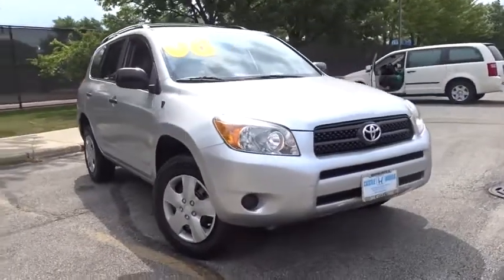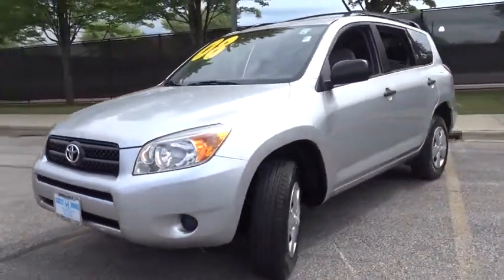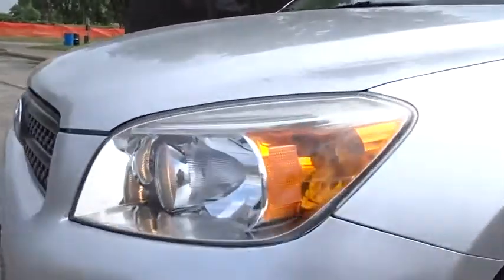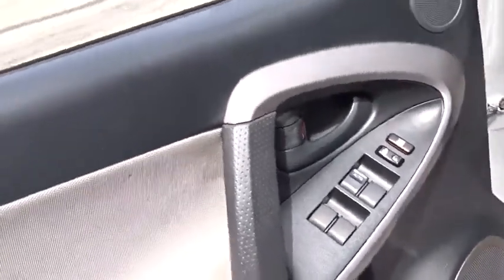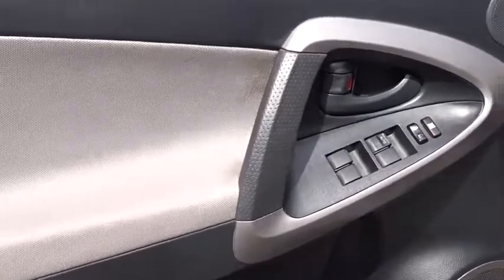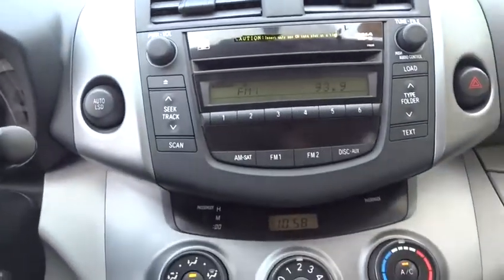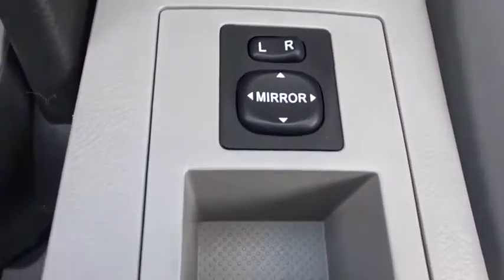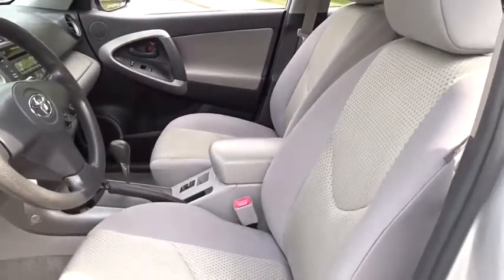2008 Toyota RAV4 Glenview, Des Plains, Highland Park, Elmhurst, Morton Grove, IL 2686A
Classic Silver Metallic Used 2008 Toyota RAV4 available in Glenview, Illinois at Castle Honda. Servicing the Des Plains, Highland Park, Elmhurst, Morton Grove, IL area.
2008 Toyota RAV4  - Stock#: 2686A - VIN#: JTMZD33V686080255

- - Brand New Tires - - Great Service History - - Carfax No Damage Reported. Carfax No Accidents Reported. Vehicle stability control (VSC), Side impact door beams, ISO-FIX child restraint system for outboard rear seating positions, Front crumple zone, Front & 2nd row roll-sensing side curtain airbags.*This Toyota RAV4 Has Been Carefully Maintained *Carfax reports: No Damage Reported, No Accidents Reported, 14 Service Records.*Fully-Loaded with Additional Options*Washer-linked variable intermittent windshield wipers, Warning lights-inc: seatbelt disconnect, airbag, door-ajar, battery, oil pressure, brake, vehicle stability control, traction control, ABS, check engine, scheduled maintenance, low-fuel, Vehicle stability control (VSC), Traction control (TRAC), Tilt & telescoping steering wheel, Side-opening rear door w/hold-open feature, Side impact door beams, Remote keyless entry, Remote hood & fuel filler door releases, Rear window defogger w/timer.*Stop By Today *Live a little- stop by Castle Honda located at 6900 West Dempster Street, Morton Grove, IL 60053 to make this car yours today!